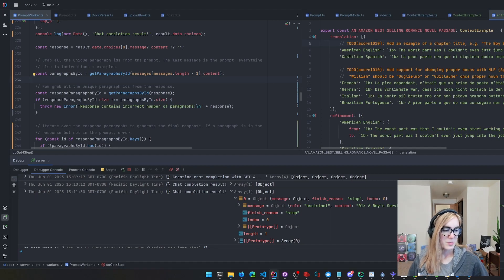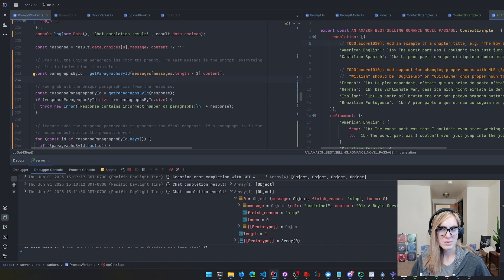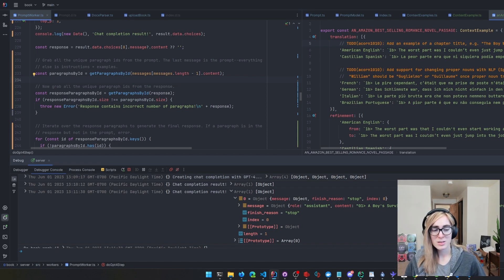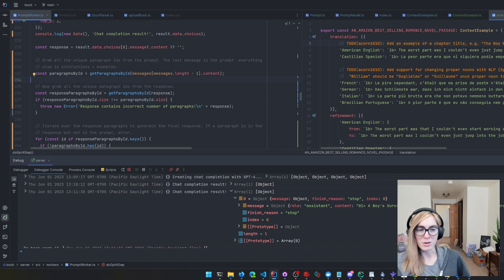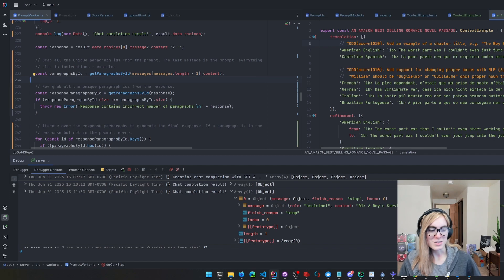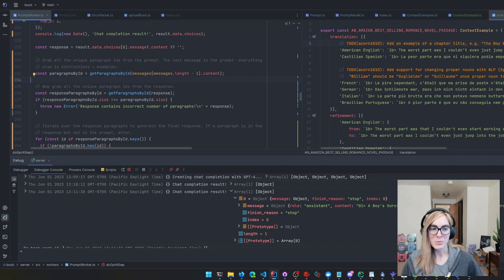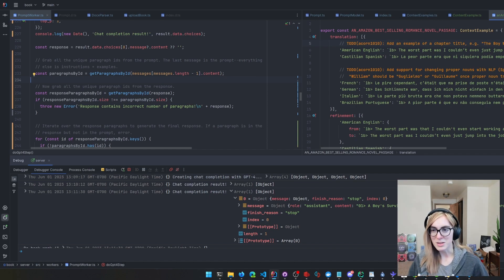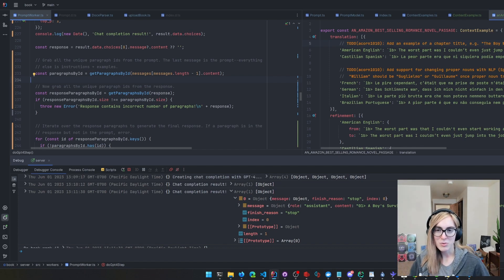When to use a framework.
If you're interested in watching more coding content come check out my stream too!